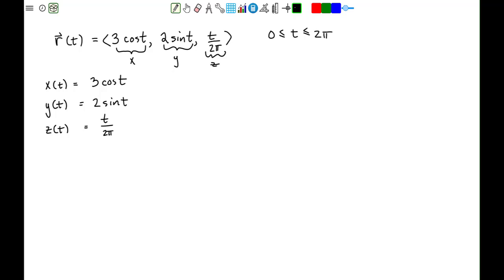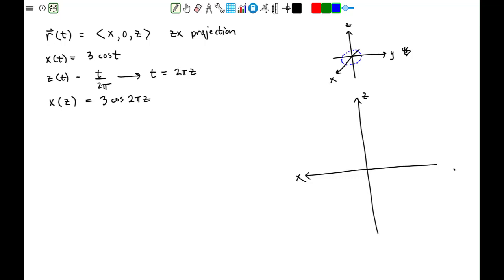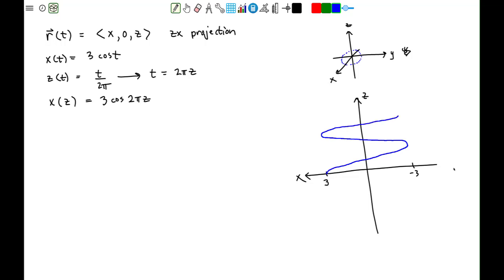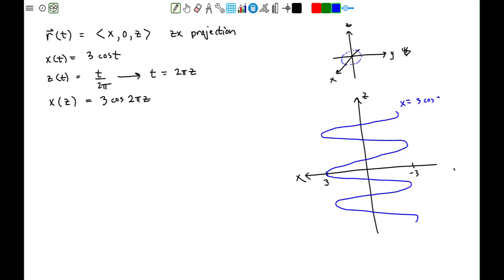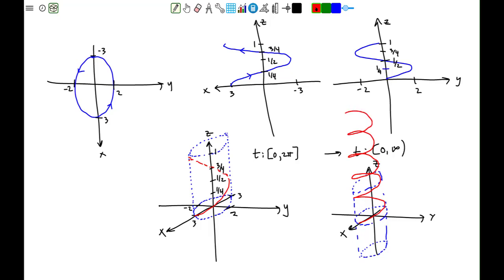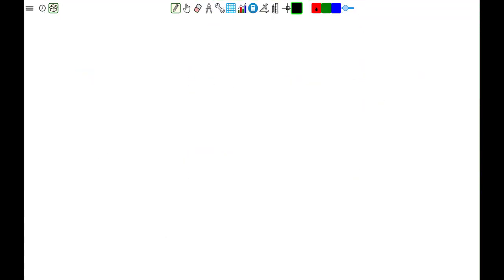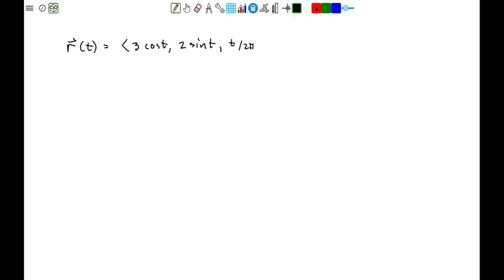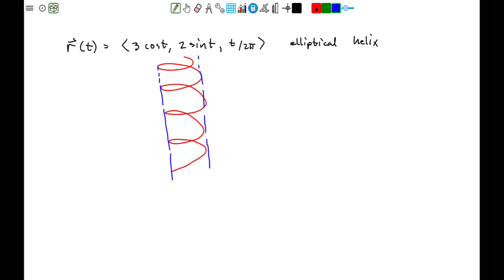Sketching a Vector Function - Elliptical Helix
In this video we use the example of a helical ellipse to learn how to sketch a vector function. Our method of sketching relies on using projections of the vector function onto the different coordinate planes.